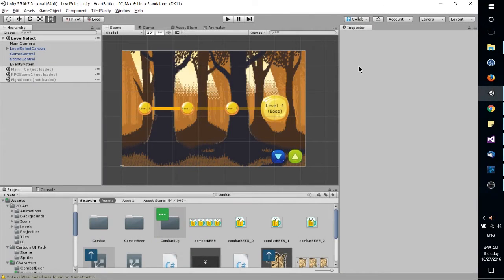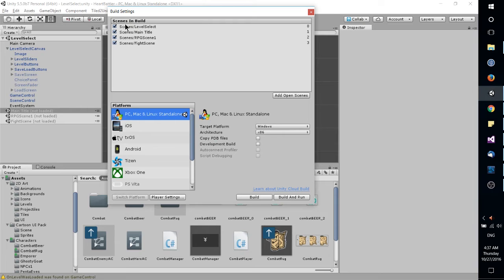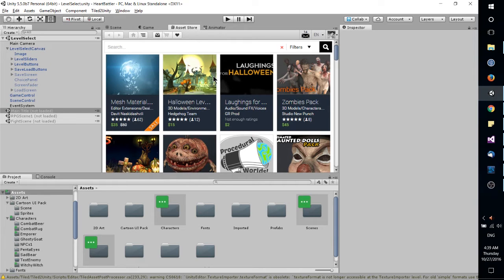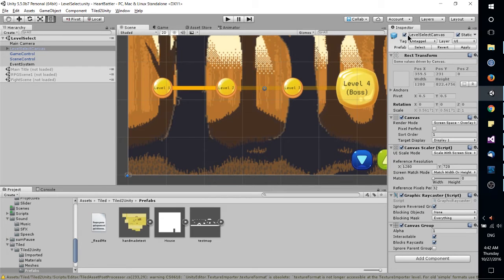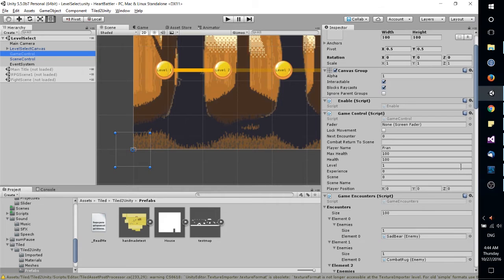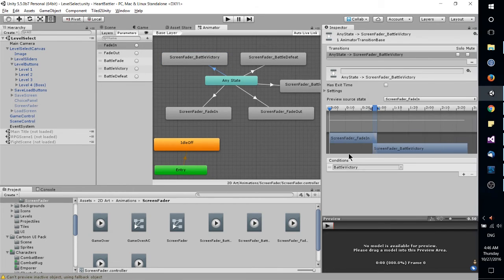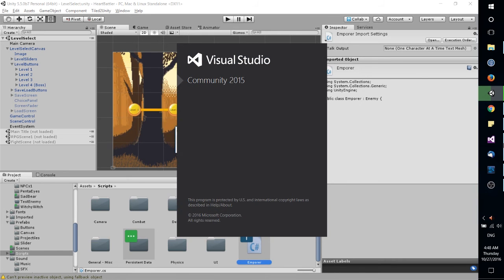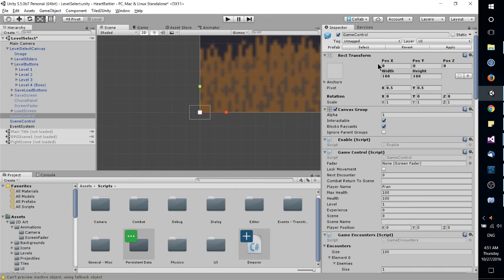Full Introduction to the Unity 5.5 Editor UI - Tutorial for Beginners